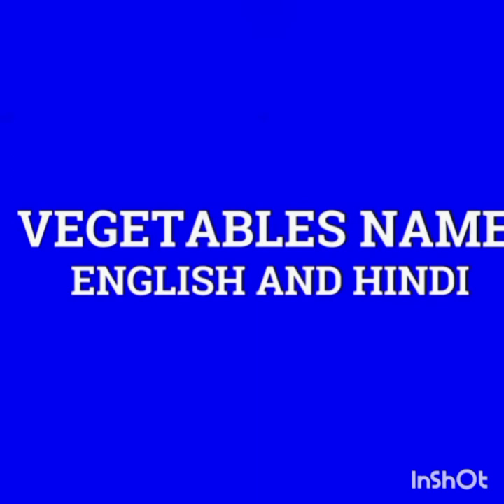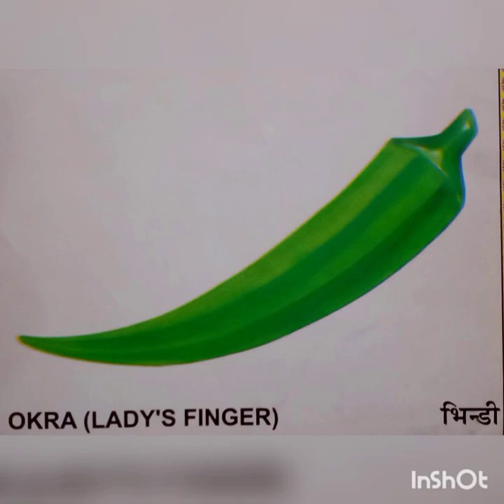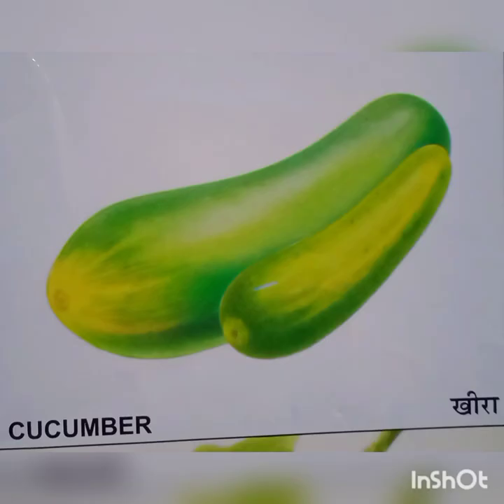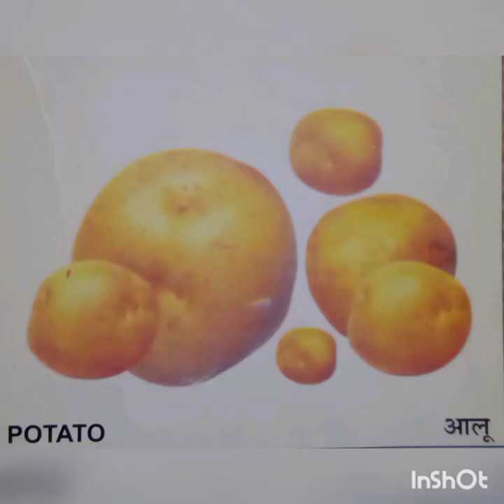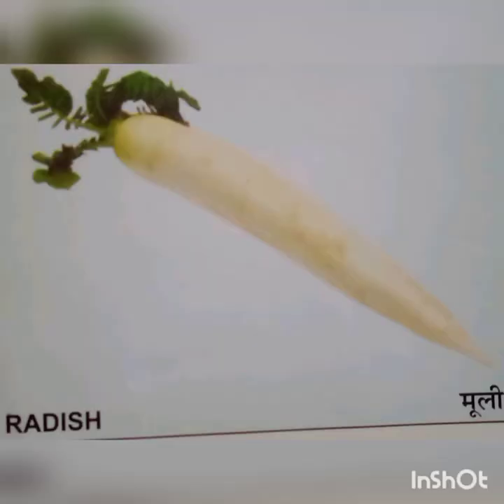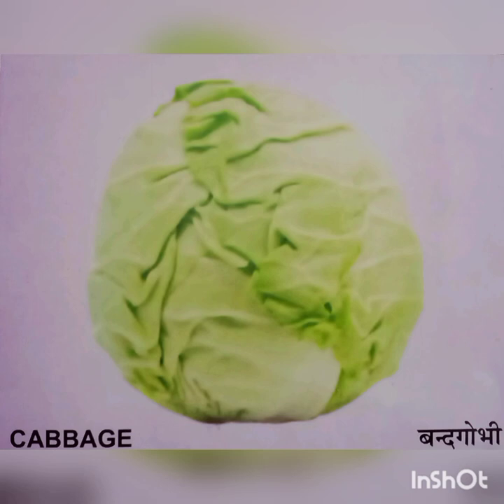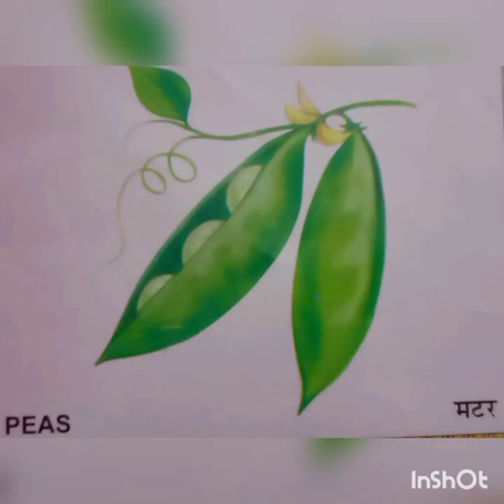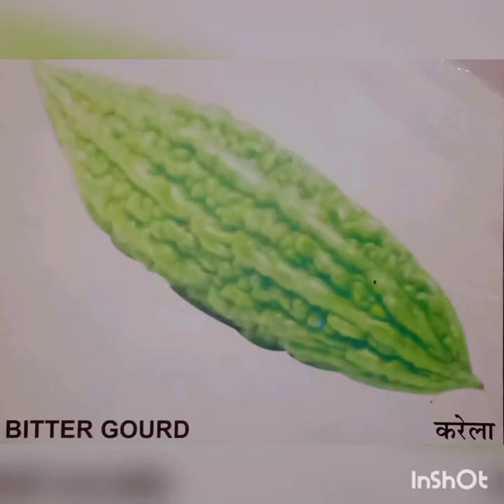Vegetables Name || सब्जियों के नाम 🍆🥦🥬🍅🌶️🥕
palak,gajar,khira ,parmal , matar, karela muli , shimla mirch , tomato , potato , sitafal, arbi, kachalu, mirchi,  Sabhi sabjiyo ke nam hindi aur English me bataya gya hai.

vegetables name
vegetable names
vegetables names
vegetables
vegetables name for kids
learn vegetable नेम्स
name of vegetables
10 vegetables name
vegetables names in english
vegetable name,vegetables for kids
vegetable names for kids
all vegetables name
vegetable
vegetable names for children
all vegetables name in english
vegetables name in english and hindi
vegetable name in english
Sabjiya
 sabjiyo ke nam
vegetables name
sabjiyo ke naam
Class 1 E V S | Less...
Albhabet A B C || A...
Vegetables name fo...
vegetables names
 vegetables name in...
vegetables name
Name of different v..
Vegetable name Hin...
Vegetables name in...
Vegetables Name ||...
Name Of Leafy Veg...
how to write vegeta...
Grade 4-5 prayas 2...
रसीले फल || फलों के ना...